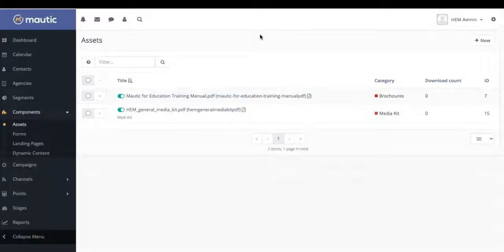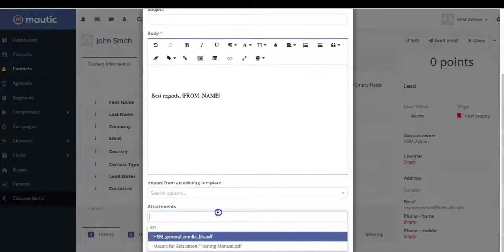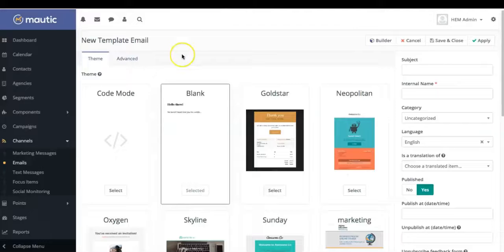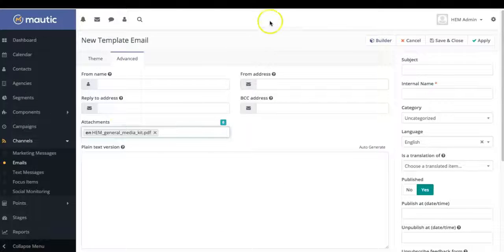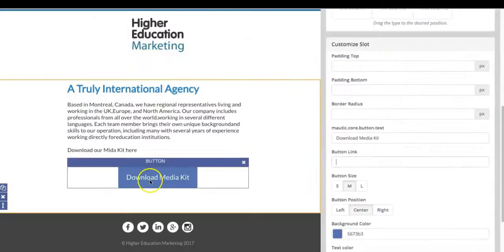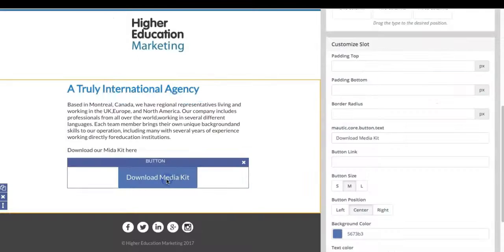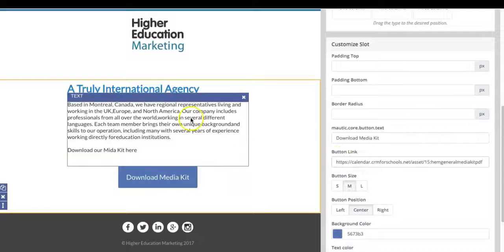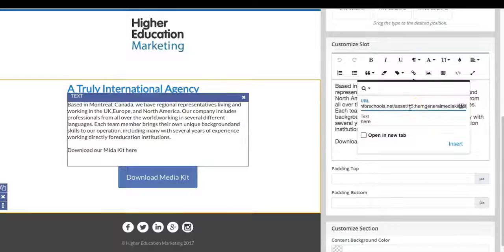How to Add, Embed, and Link Assets to Your Student Recruitment Emails in Mautic CRM (2022)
In this video, we continue walking you through asset management and linking in the Mautic CRM. When creating a template email, you have the option to include your assets and to link them to desired actions.